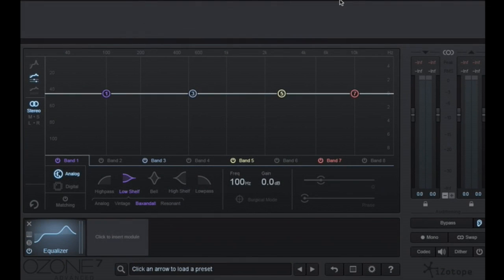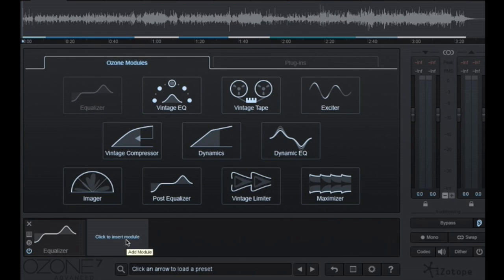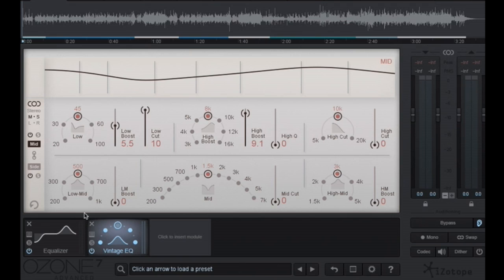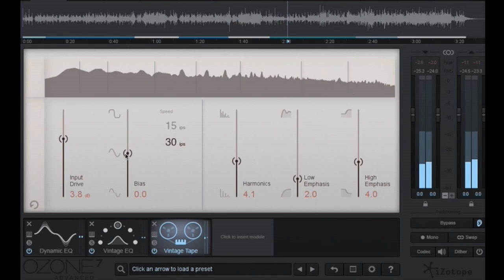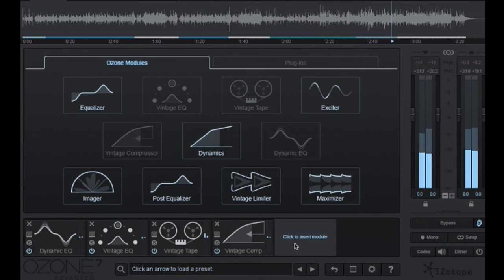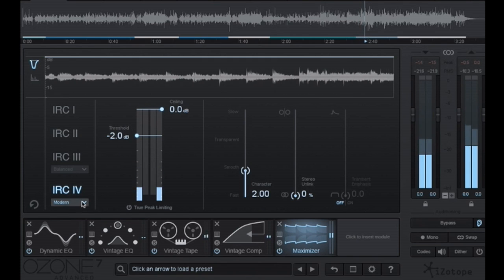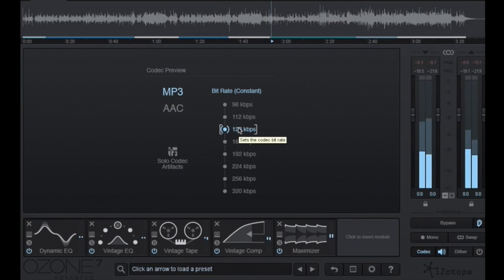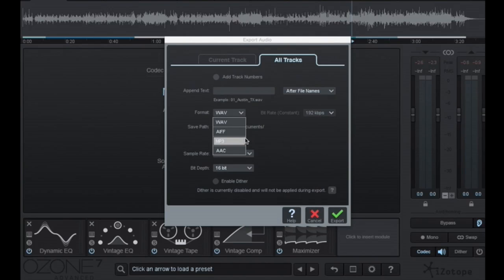[AES] iZotope Ozone 7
iZotope Ozone 7 mastering software is demoed at AES 2015.